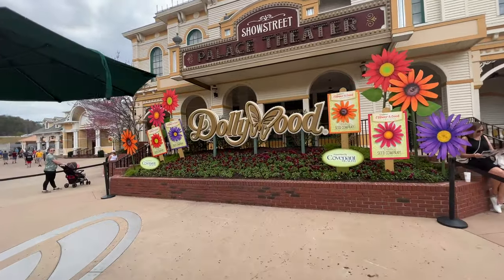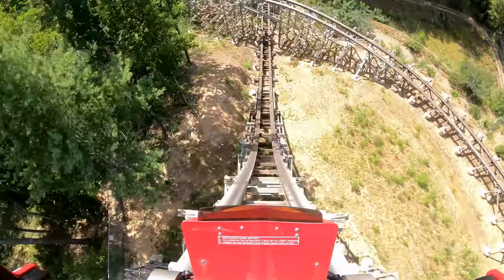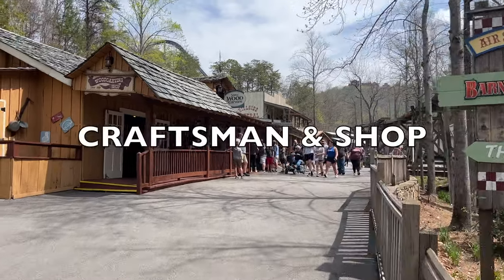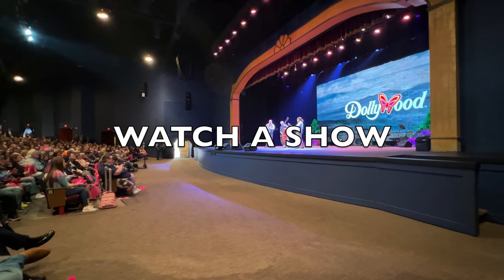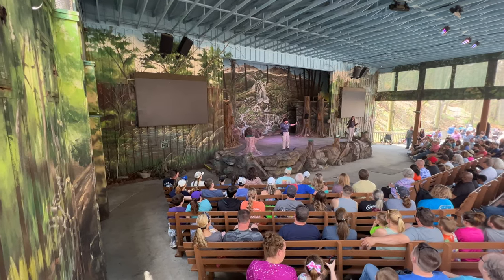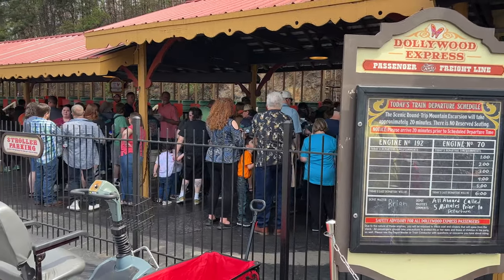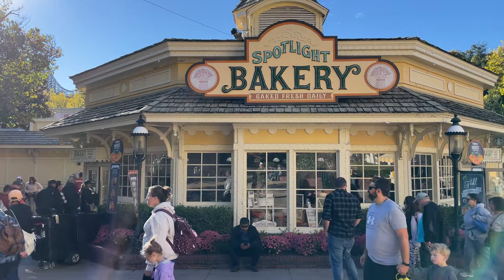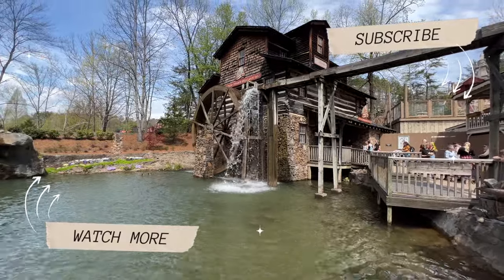Top 5 Must Do's at Dollywood Theme Park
Don't like roller coasters?  We have you covered with this top 5 must do list for Dollywood Theme Park in Pigeon Forge Tennessee.  Which of these 5 is your favorite?